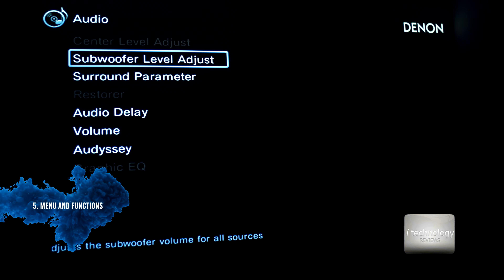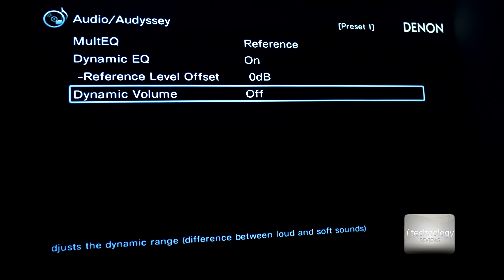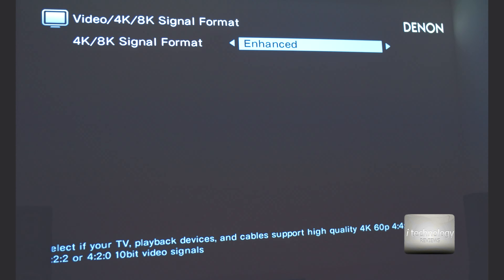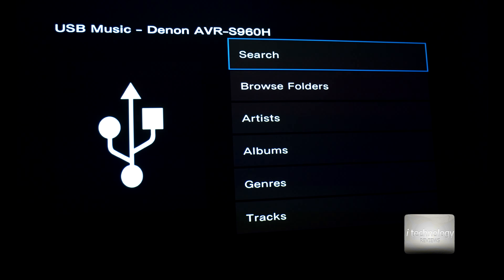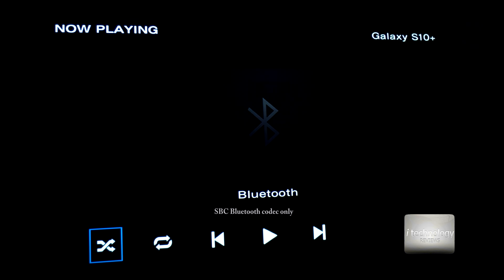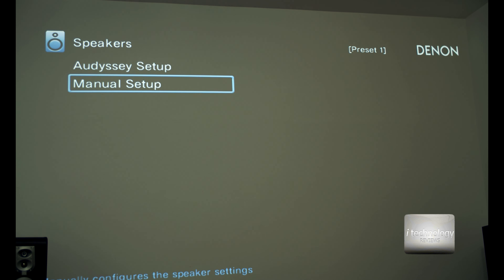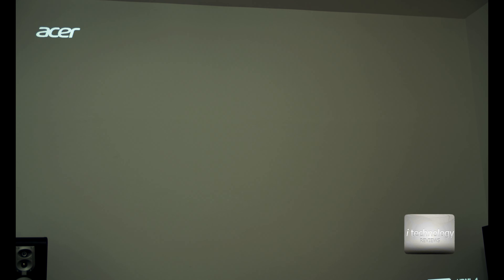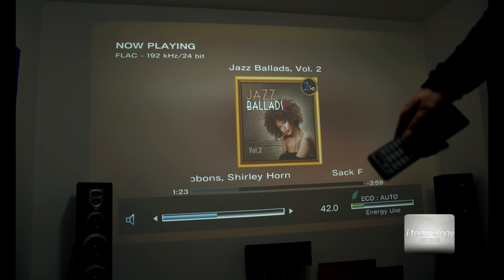Denon S960H 8K receiver 7.2, MENU & FUNCTIONS; USB DSD playback & bluetooth; PURE MODE; Extras/Part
Denon AVR-S570BT (2022 Model)
Denon AVR-S760H

Denon S960H 8K receiver 7.2, MENU & FUNCTIONS; USB DSD playback & bluetooth; INTERNET RADIO; PURE MODE; Extras/Part from the original clip FULL REVIEW

In this videos we will talk AUDIO, VIDEO, INPUTS, SPEAKERS, NETWORK, HEOS ACCOUNT, GENERAL, SETUP ASSISTANT. USB DSD playback problem of time responding/unresponsive and what kind of formats it supports, USB navigation and playback & 4.2 bluetooth playback and PURE MODE.